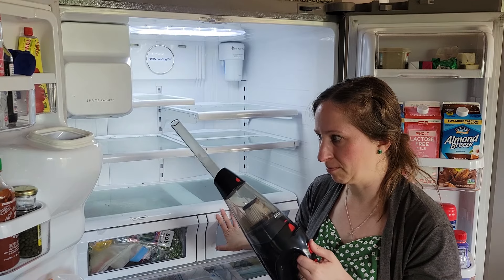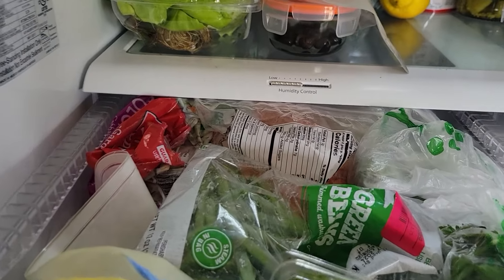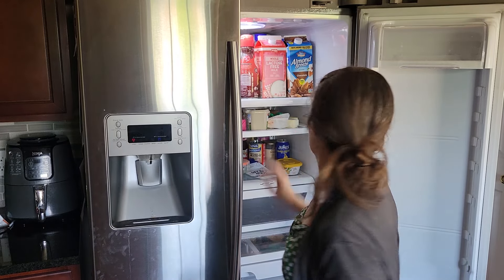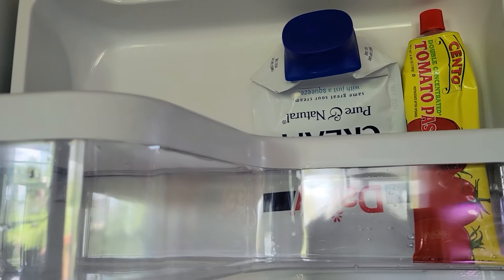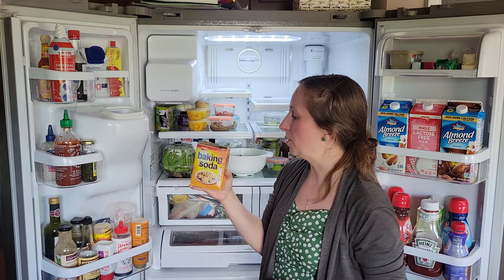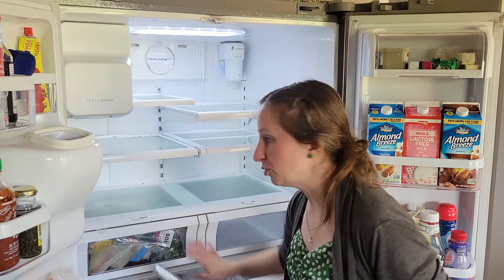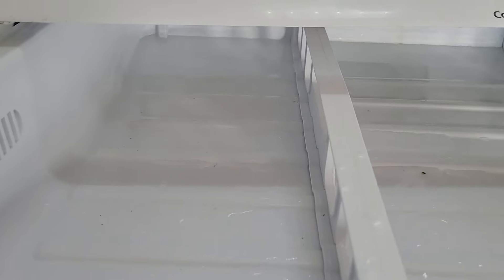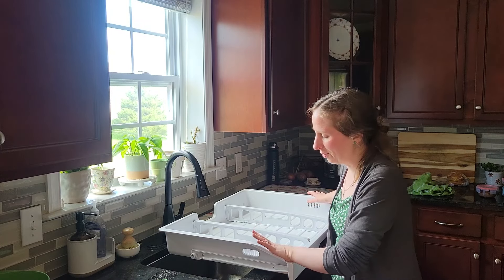NEW EXTREME FRIDGE RESET | FUN MUSIC TO CLEAN TO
It is time for a total fridge cleanout!  Have fun cleaning with me as we tackle my crazy fridge including random ice buildup!

Organize with me using Lerine reusable food storage bags.

Let's get to cleaning!

Molly

I love reading all your comments!   💕😊💕

👗Dress I'm wearing in today's video
Dress 1:  Unbranded
Dress when I'm at the dishwasher:  Assorted Brands

I get a lot of the dresses I wear from ThredUp.
 (if you use this link and end up making a purchase I will earn store credit)

***NO SEO INQUIRIES PLEASE***

EXTREME CLEAN AND DECLUTTER WITH ME PART 1:  https//youtu.be/fROySvxcWOI